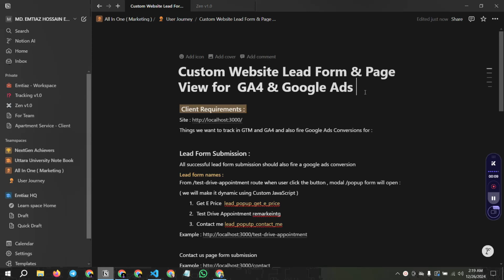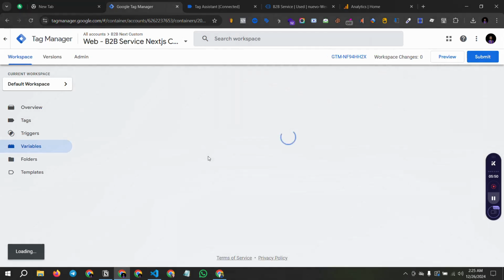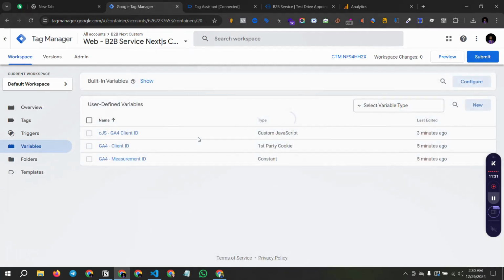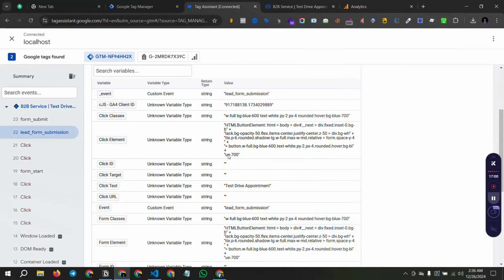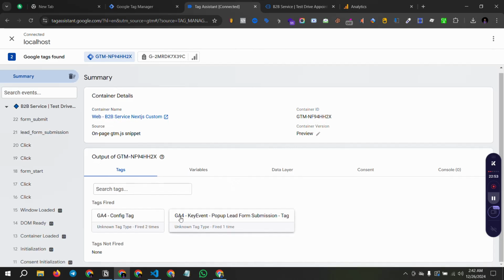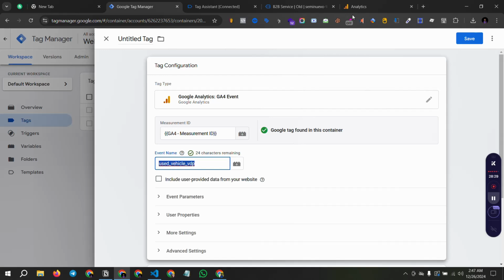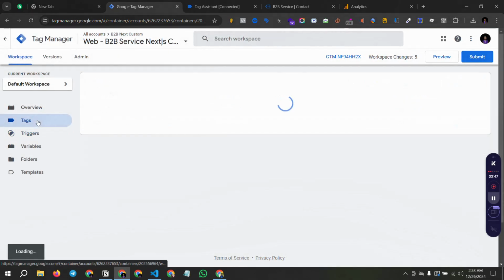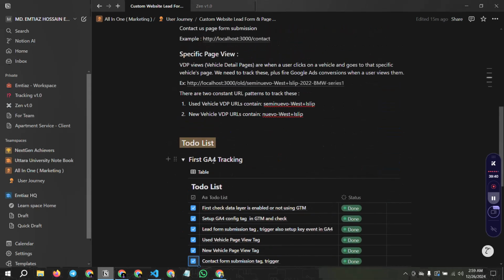The Ultimate Guide to Lead Tracking & Page Views on Custom B2B Sites | GA4, GTM & Custom JavaScript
Take your custom B2B website tracking to the next level! 🚀 This detailed guide breaks down how to implement lead form and page view tracking using Google Tag Manager (GTM), Google Analytics 4 (GA4) and Custom JavaScript.

2. Dynamic tracking for modal/pop-up forms to effectively capture leads.

3. Learn to track specific page views on Vehicle Detail Pages (VDPs) for new and used vehicles using custom URL patterns.

Whether you're a marketer, developer or business owner, this tutorial will help you :

👉 Effective methods for tracking leads from pop-ups and modal forms.

👉 Techniques to track specific page views on Vehicle Detail Pages (VDPs) for both new and used cars.

👉 Harness the power of GTM and GA4 to analyze lead generation and user behavior.

Need a Custom Tracking Solution?
For personalized website tracking solutions or tracking-related services, feel free to connect!

Key Features :
👉 Real-world client-based example.
👉 Simple steps to create a robust website tracking system.

 Don’t Miss Out! Learn how to track every lead and page view like a pro and elevate your marketing strategy.